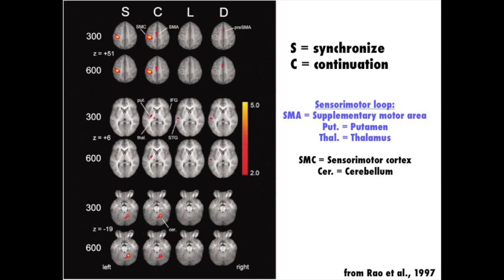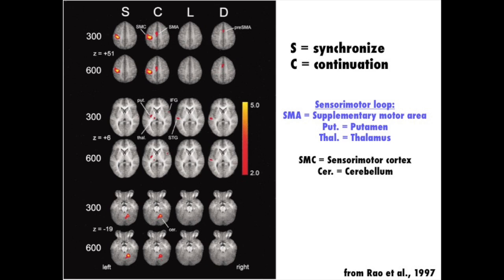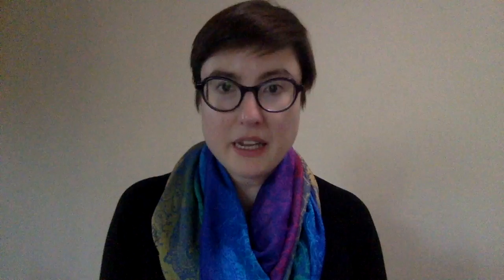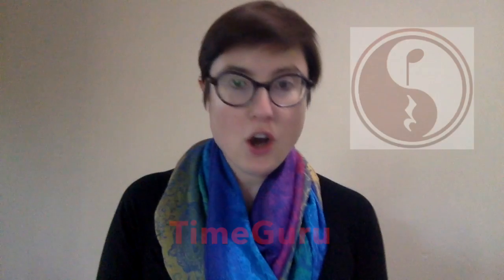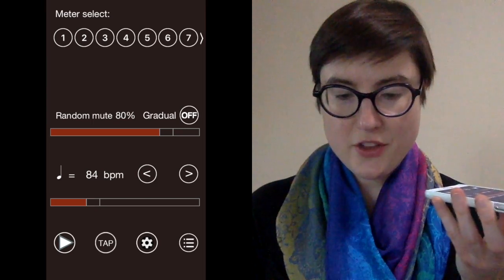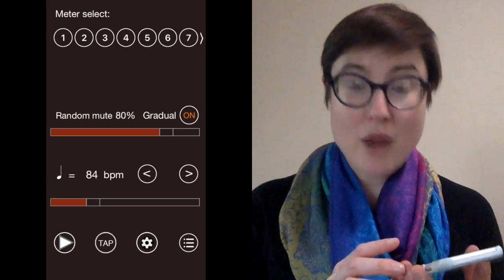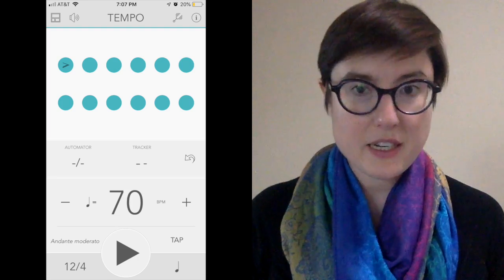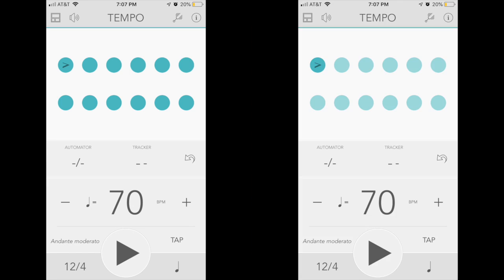What Musicians Can Learn About Practicing from Current Brain Research: Part III (Metronome use)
Paper cited:
Rao, S.M., et al., (1997). “Distributed neural systems underlying the timing of movements.” The Journal of Neuroscience 17(14): 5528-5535.